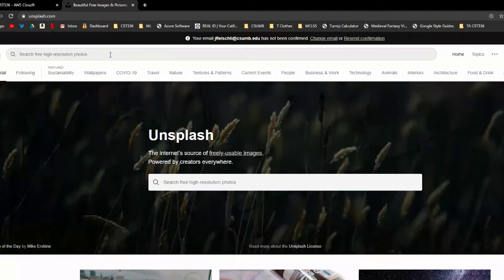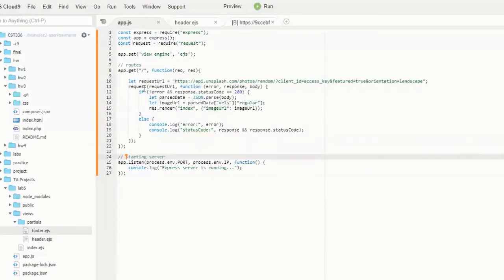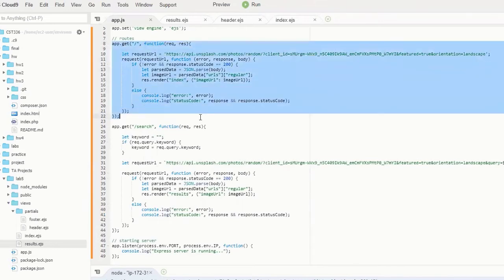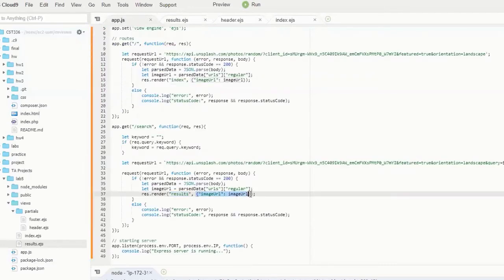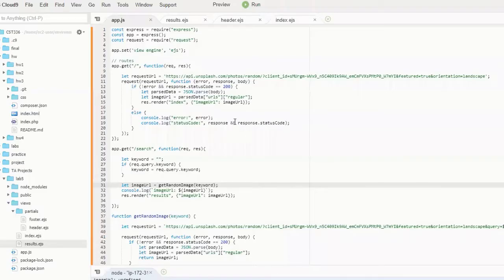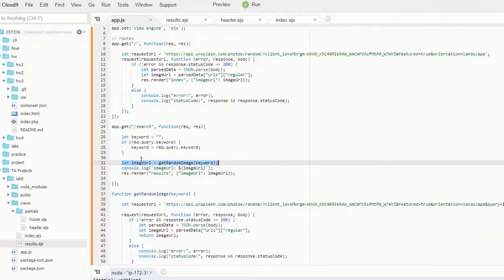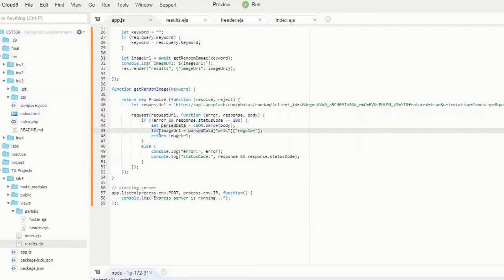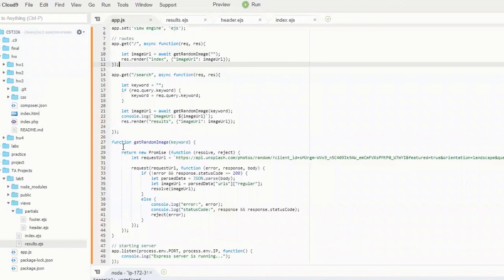Image Search App - Implementing Search Functionality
Search Image App - Implementing Search Functionality